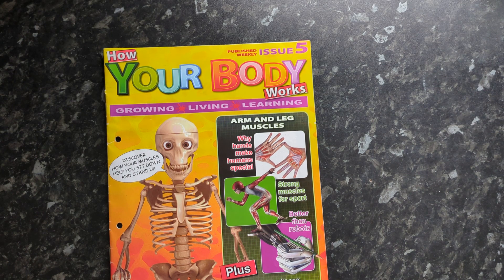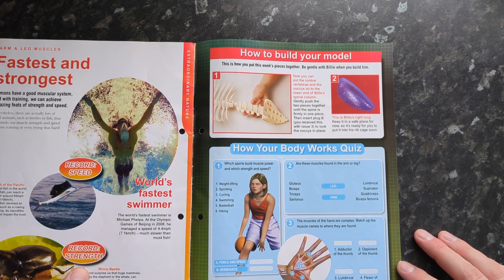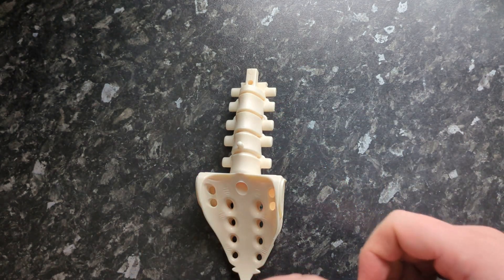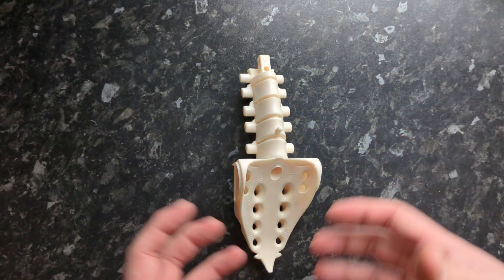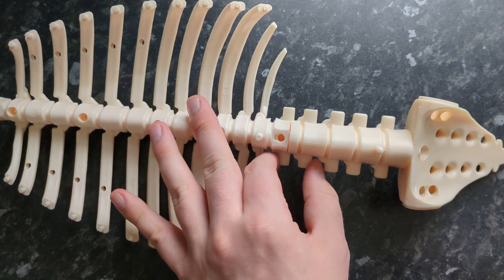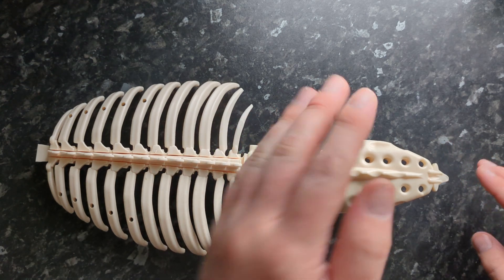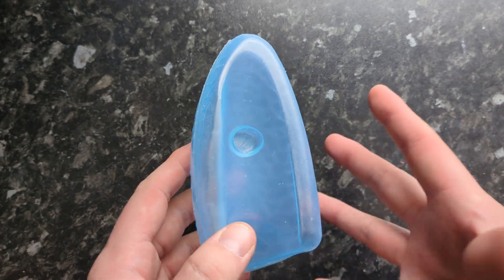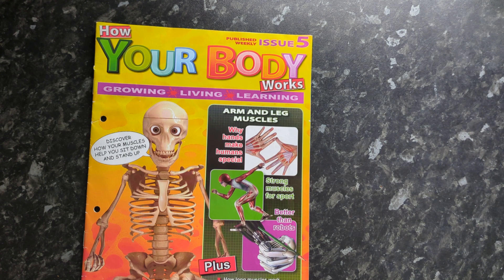How Your Body Works RBA Issue 5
unfortunatly this build is no longer taking subscriptions  and has been discontinued